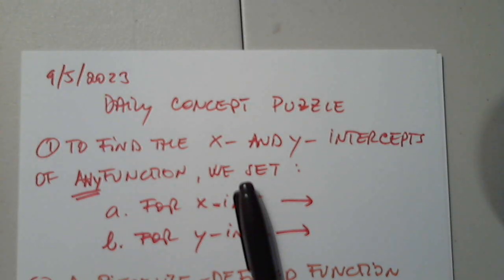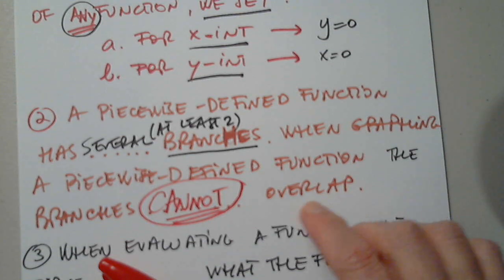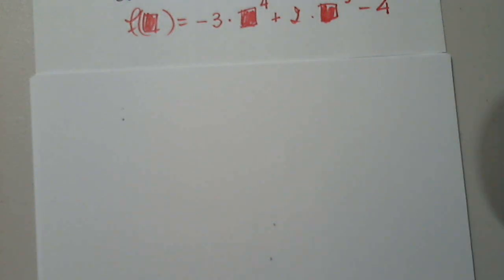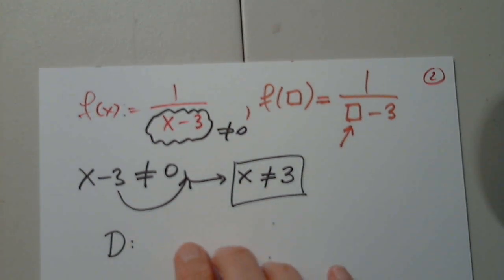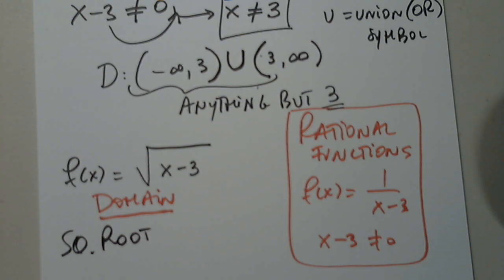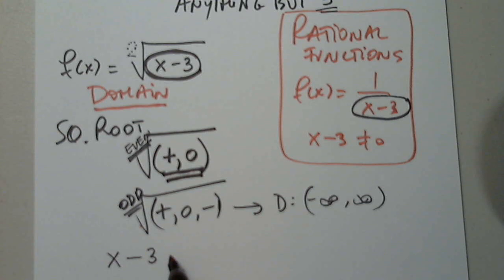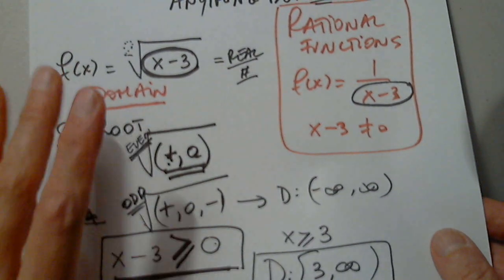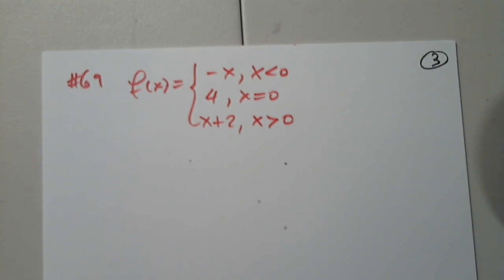MAT 230 R.2-R.4 PART 1 SEPT 5